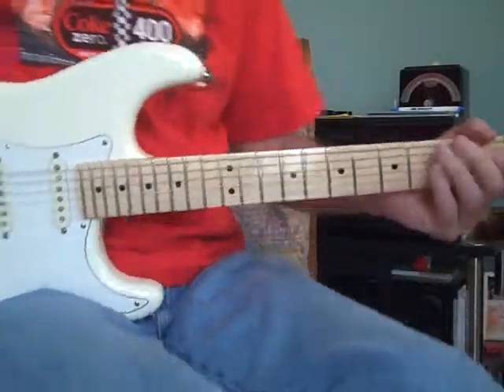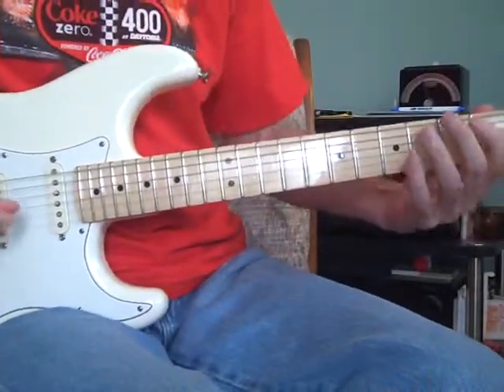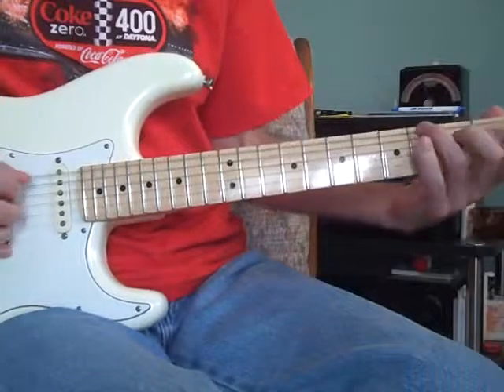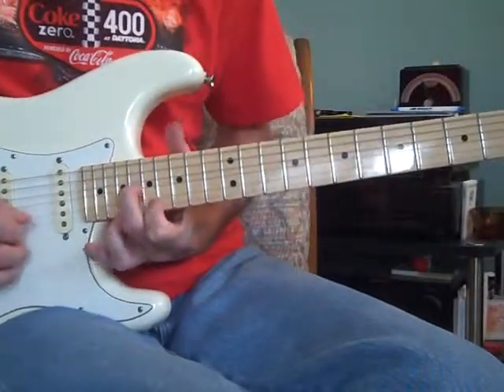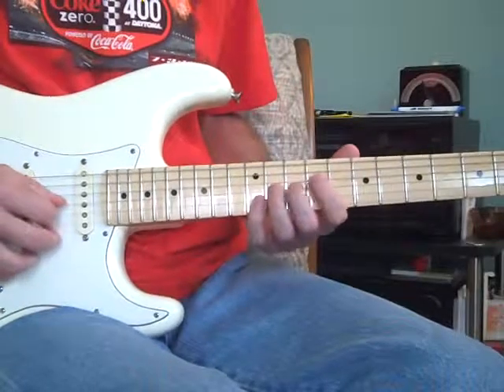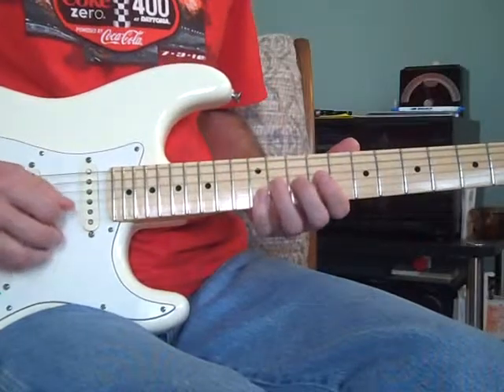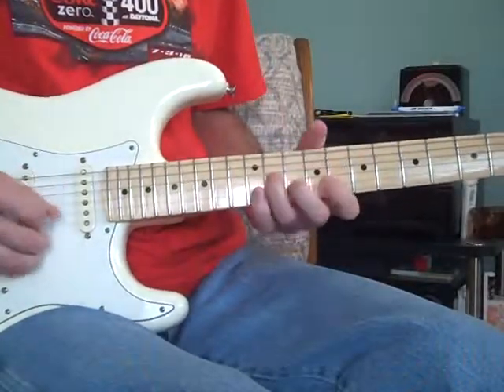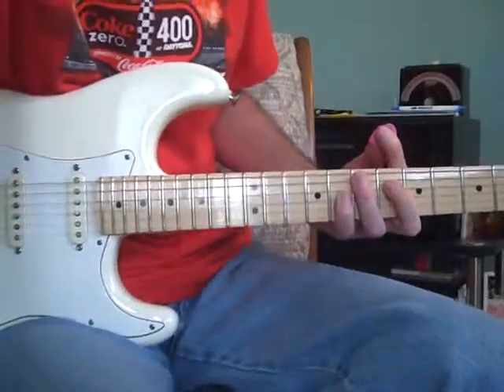Downtown - Solo Section - Guitar Lesson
An in depth view of how to play the solo to Lady Antebellum's "Downtown".